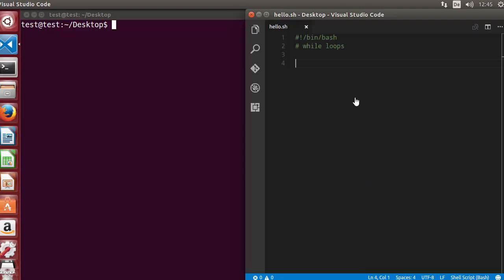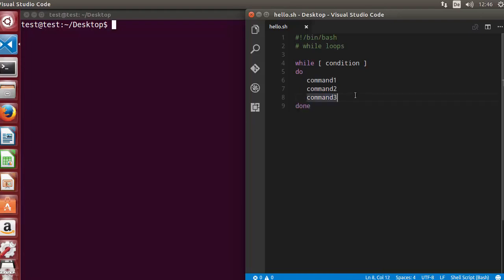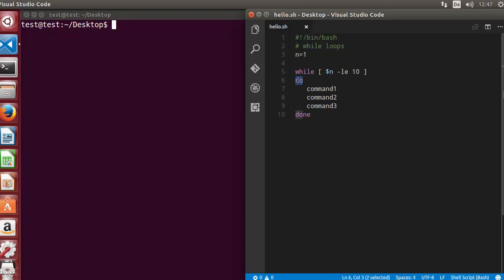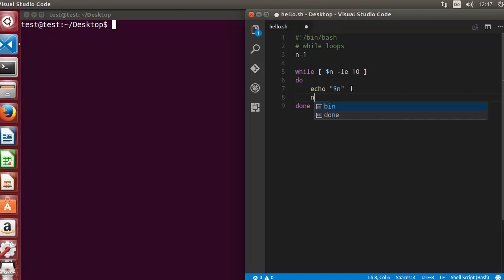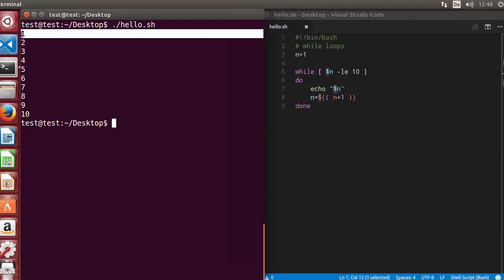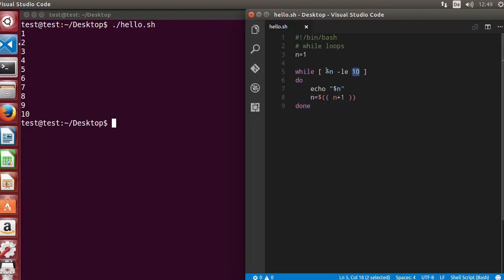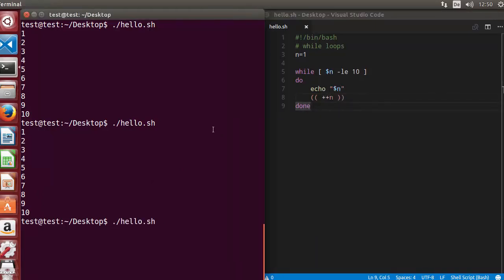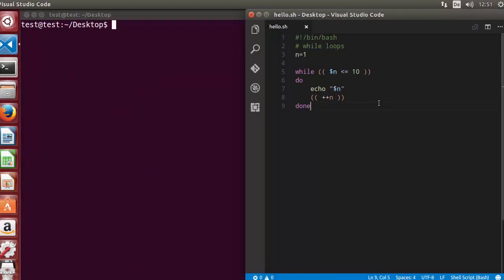60 Shell Scripting Tutorial for Beginners 15 WHILE Loops